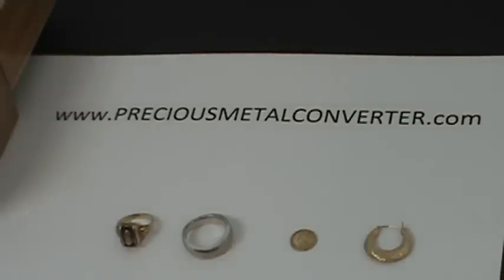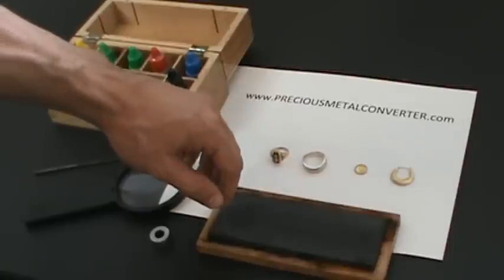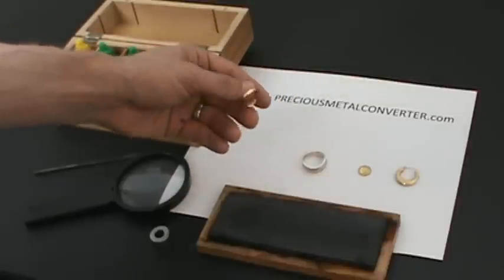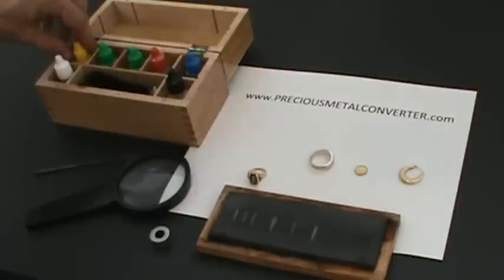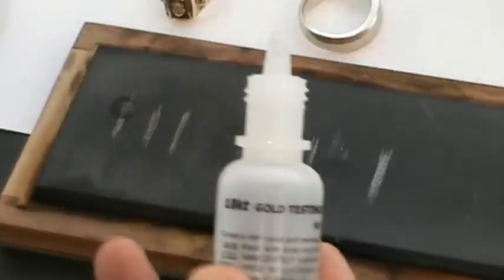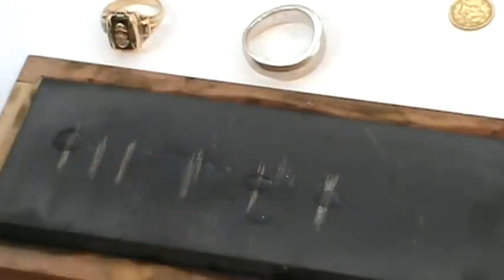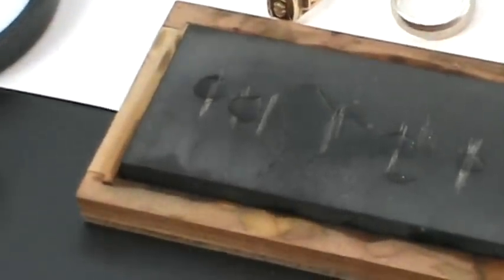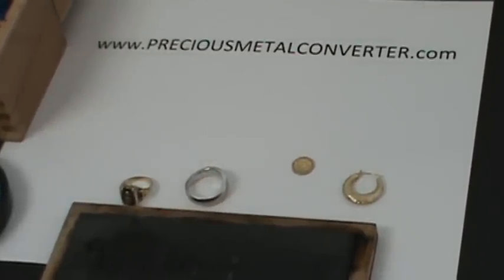Easiest way to Test Gold Jewelry using Nitric Acid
Learn the easiest way to test for gold jewelry purity. This video shows how to test for gold jewelry purity using the nitric acid method.

Once you tested your gold find out what it is worth using our live price gold jewelry calculator.